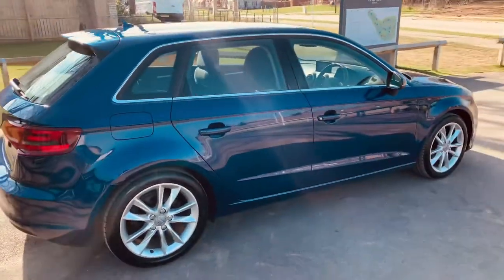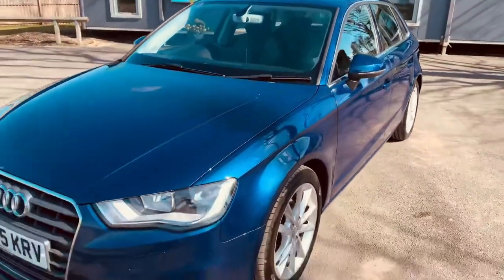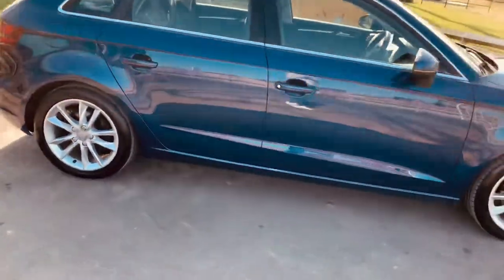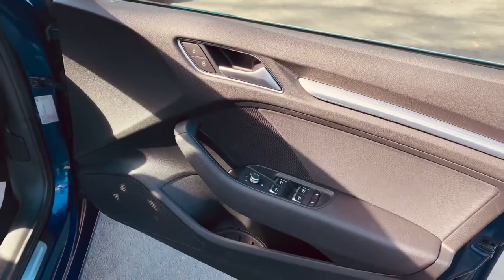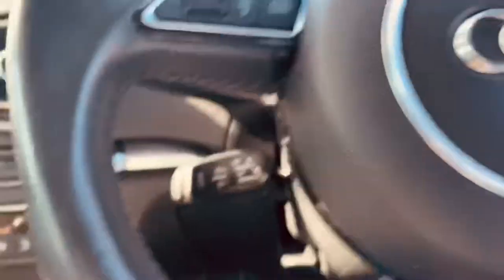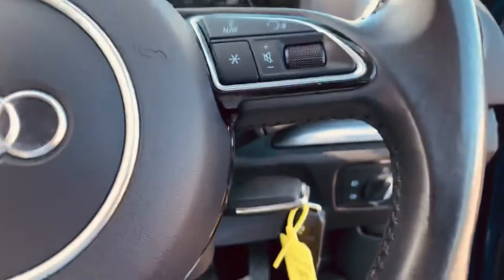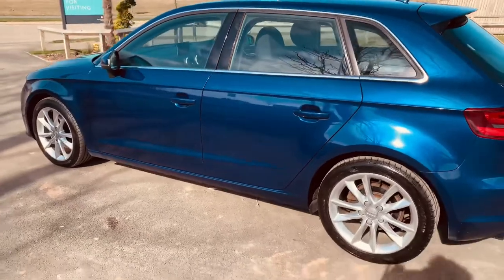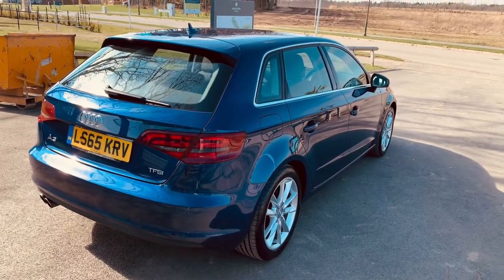Lovely audi A3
Beautiful Audi A3 rear parking sensors, sat Nav and heated seats in scuba blue metallic